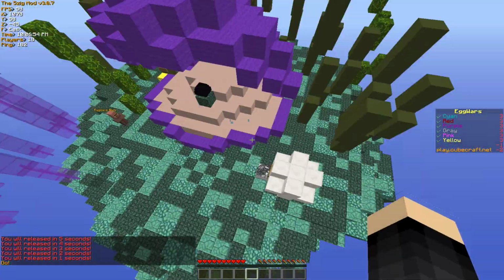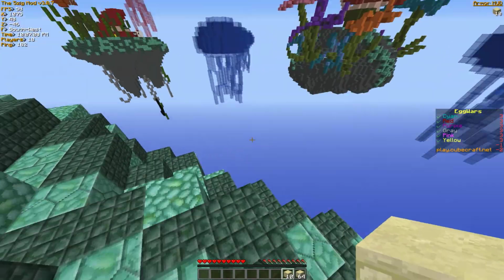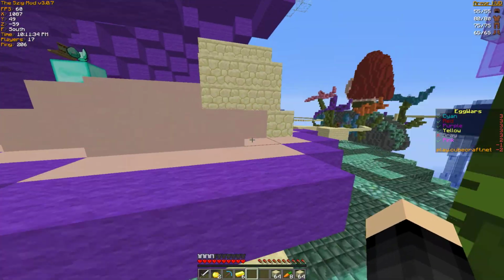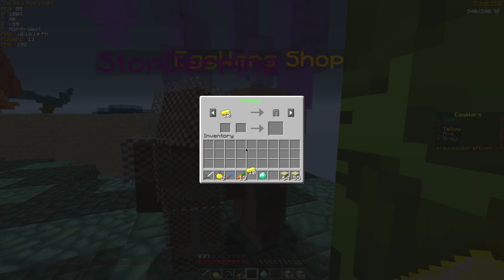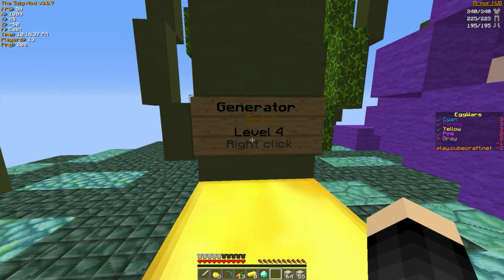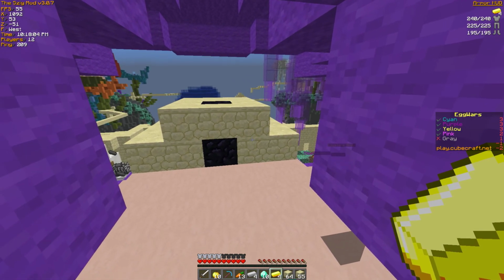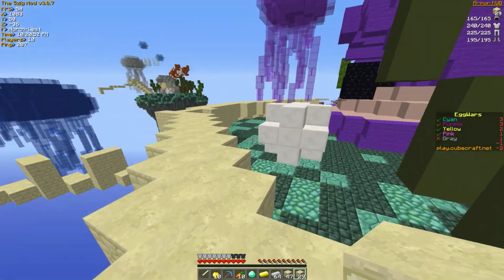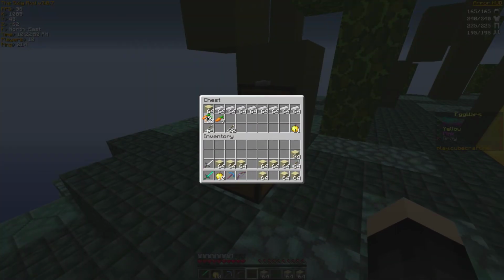Minecraft EGG WARS! with fdmjiv and StopDerping (Ep.1)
Egg Wars with fdmjiv and StopDerping!

Server IP: play.cubecraft.net
My IGN: jaker1311